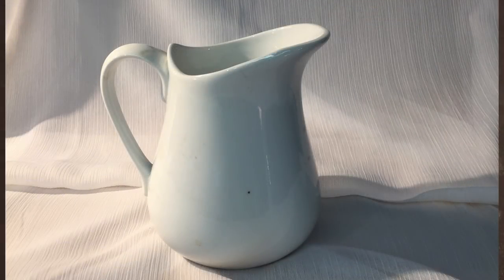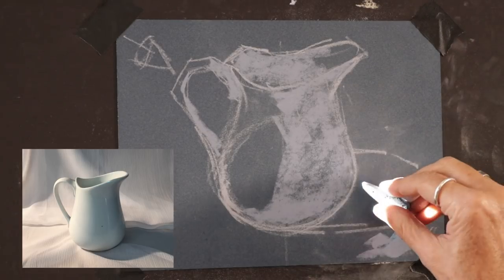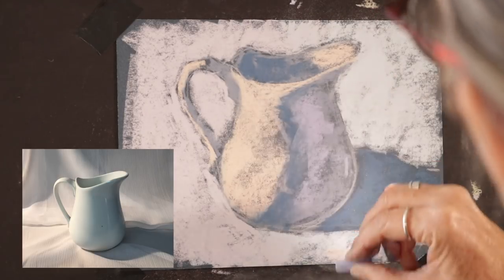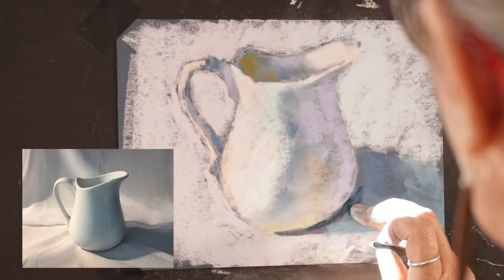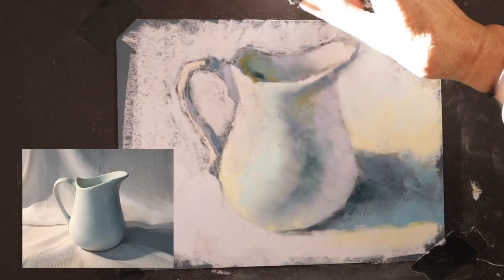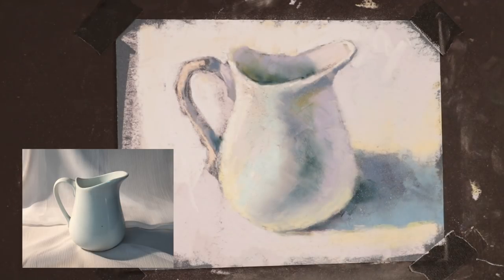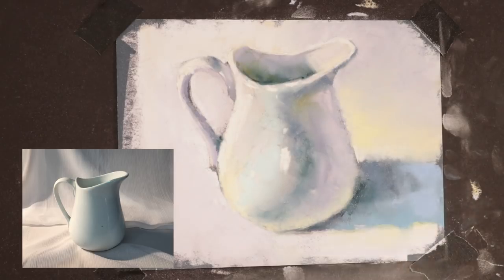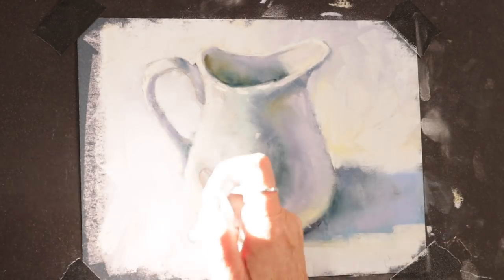Pastel Painting - WHITE VASE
Join me for this tutorial where I demonstrate how to paint a white vase on a white background in pastel.